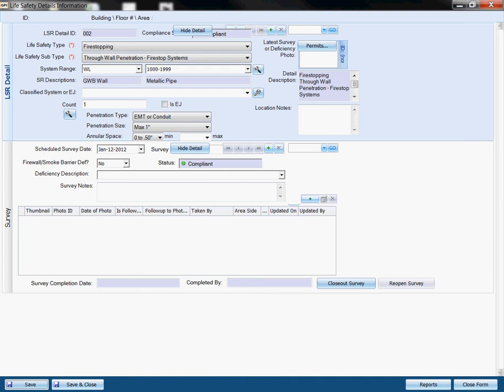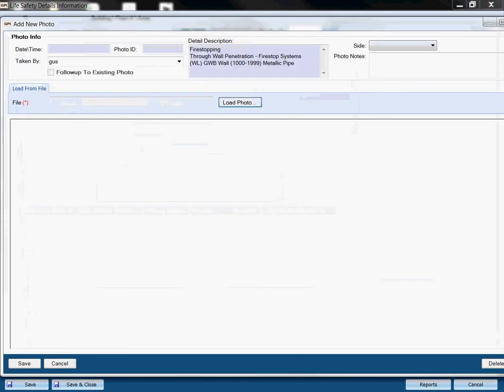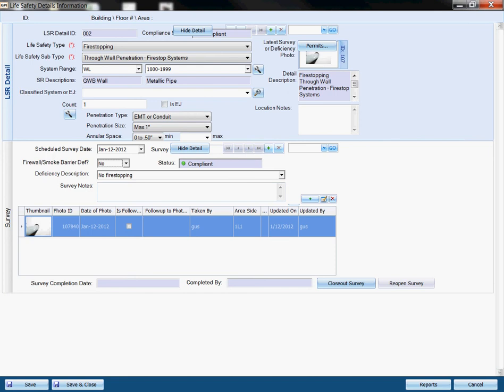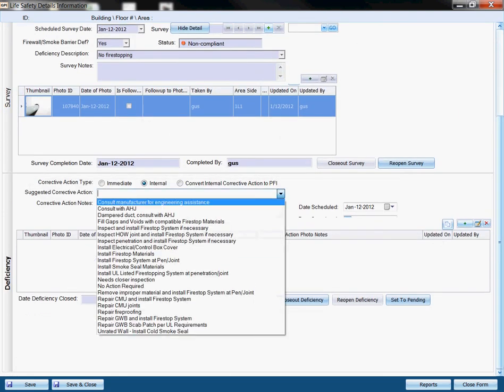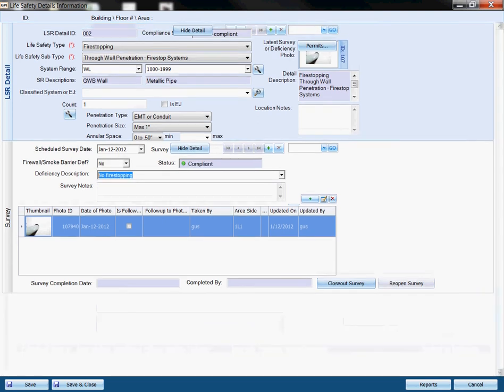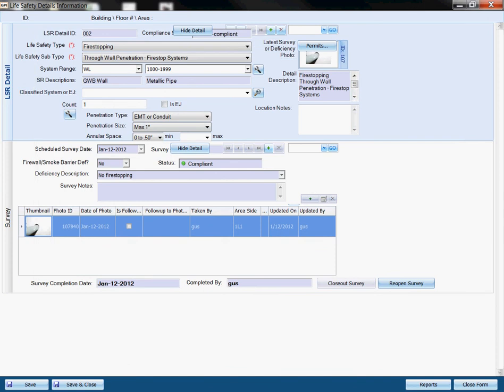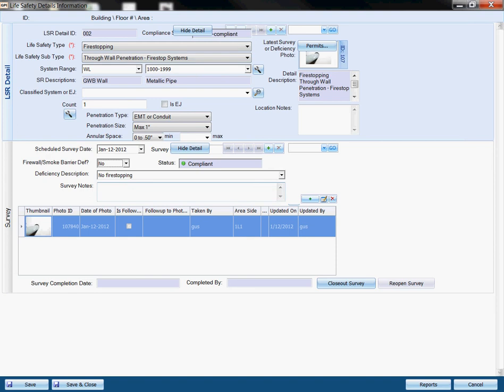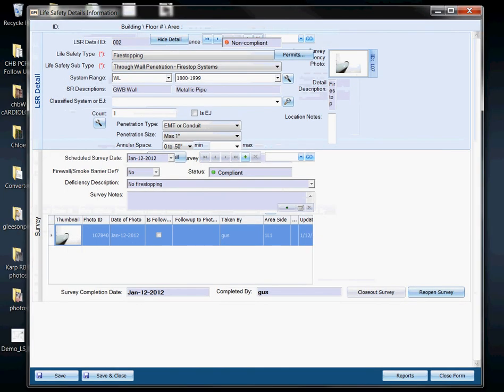Detail Status Discussion Video